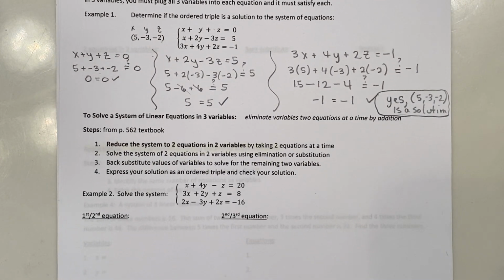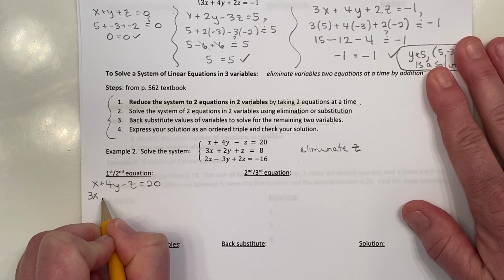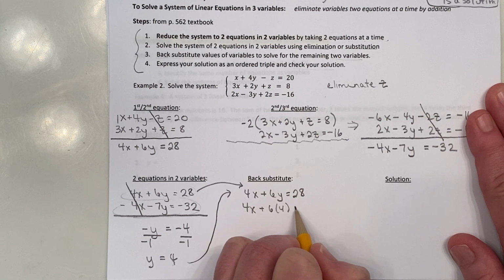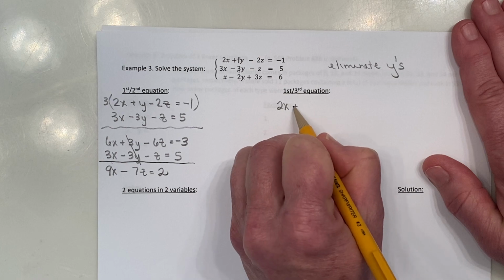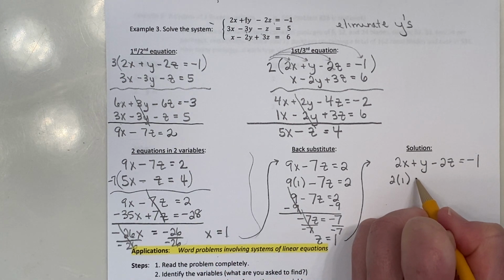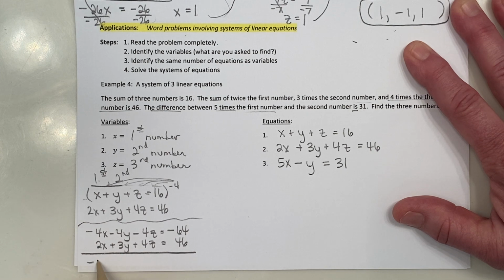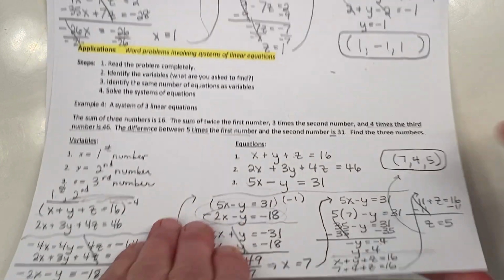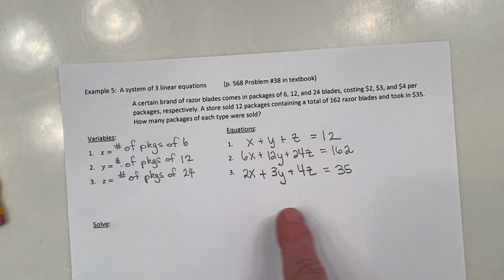5.2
Systems of Linear Equations Three Variables